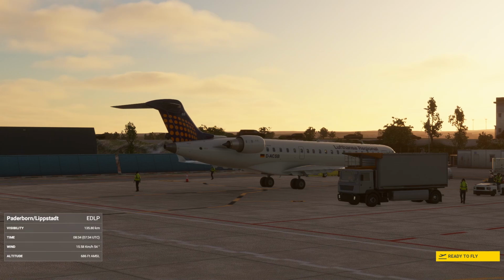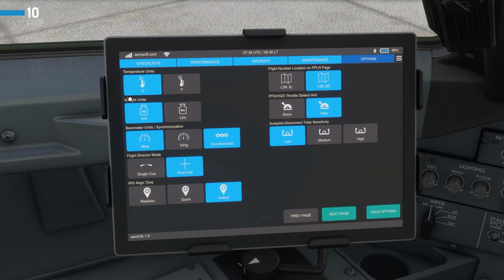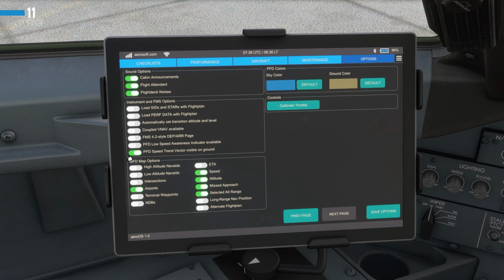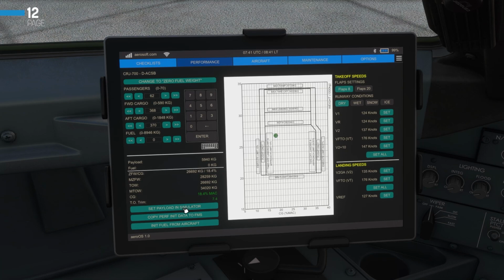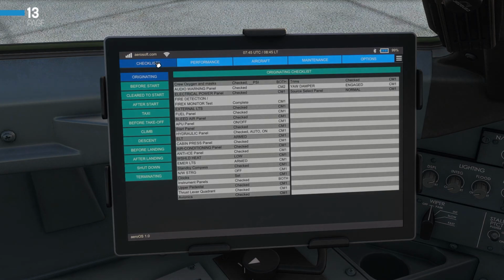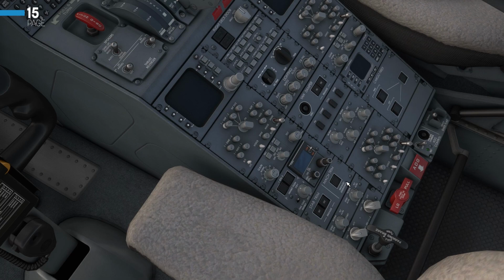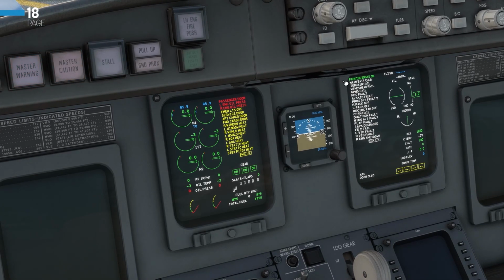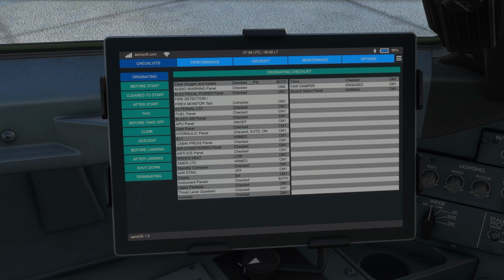Meet, Dave (the EFB)! - Aerosoft CRJ Tutorial #2.1 - Microsoft Flight Simulator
In the second of our tutorial series, we will be meeting Dave! Our friendly EFB, Dave fills an important role in the Aerosoft CRJ within Microsoft Flight Simulator. Helping us with our checklists, performance calculations and more! We will also commence with our initial checklists starting with the safety check.

00:00 Intro
00:43 EFB intro & setup
06:04 Setting weight & balance on the EFB
08:00 Setting aircraft state
10:17 Safety check
15:11 Fuel loading panel

System:
⌨ PC:
AMD Ryzen 5 3600
Gigabyte Nvidia 2070 Super Gaming OC
32gb Crucial Ballistix
MSI Tomahawk Max B450
Corsair RM750x
Fractal Meshify C

🖥 Monitors:

Dell U2518D
Viewsonic XG240R
Samsung Generic

🖱 Peripherals:

Glorious Model D
Vortex Race 3 (Cherry MX)
Superlux HD-668B
Thrustmaster TCA Sidestick, Quadrant & Add-on
Samson C01U
Canon 6D + 17-40mm f/4.0L
iPhone SE (hand cam)